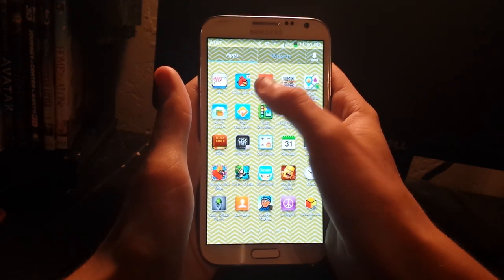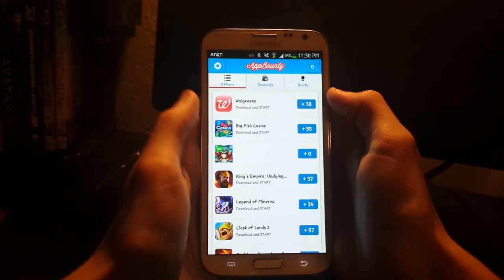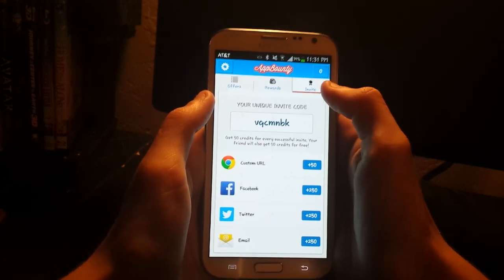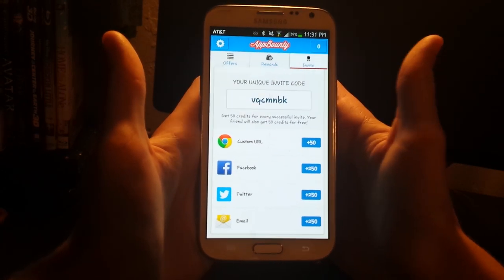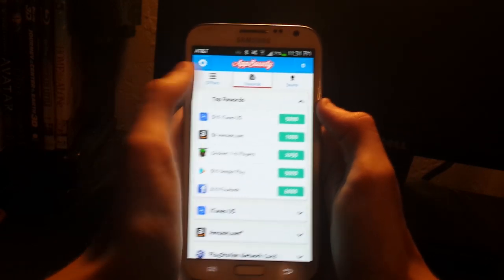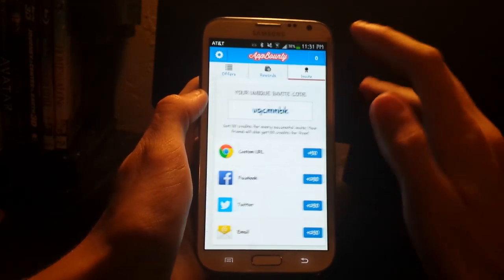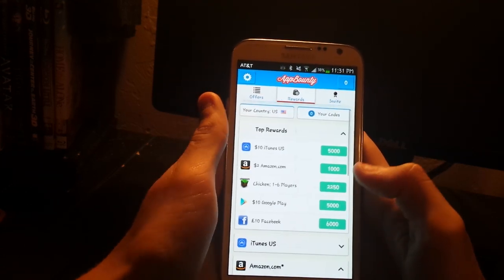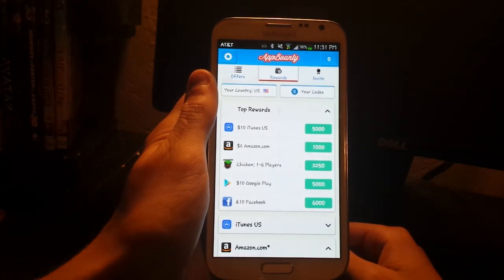How to get free Gift Cards (No Surveys/Ads)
A completely legit & legal way to getting free Gift Cards! Just download the App " App Bounty " from the Google Play/App store, and start collecting coins.

    Dont forget to add my code as your Referral for a FREE 50 points!!! - VQCBJCY